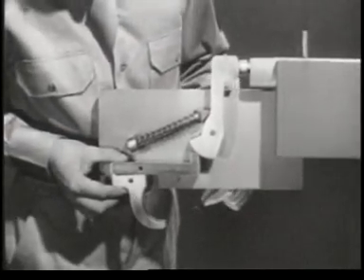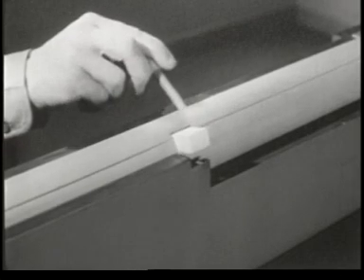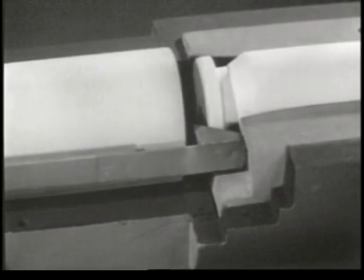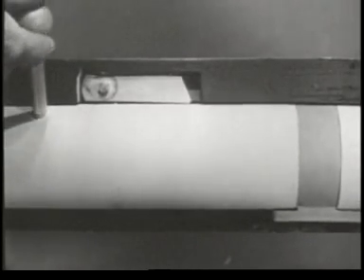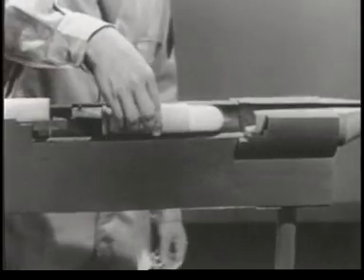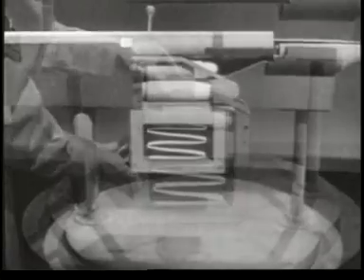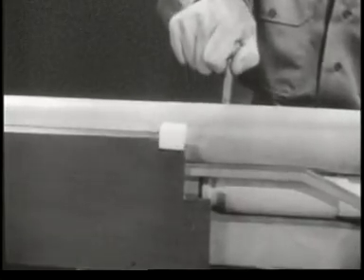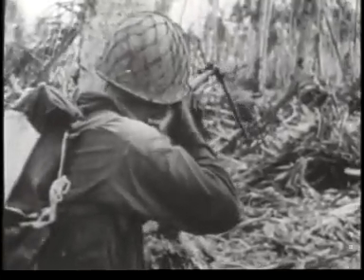FUNDAMENTALS OF SMALL ARMS WEAPONS - PART I THE CYCLE OF OPERATION (1945) part2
PROCESSES OF CHAMBERING, LOCKING, FIRING, AND COCKING EXPLAINED IN DETAIL - FUNCTIONAL MODEL BUILT UP TO ILLUSTRATE EACH STEP.

fundamentals small arms weapon gun firearm cycle of operation chamber chambering lock fire firing cocking explain detail functional model illustration rifle army military navy documentary defense education train training